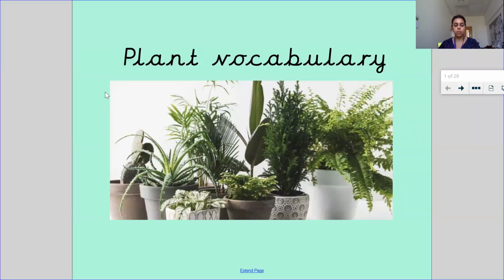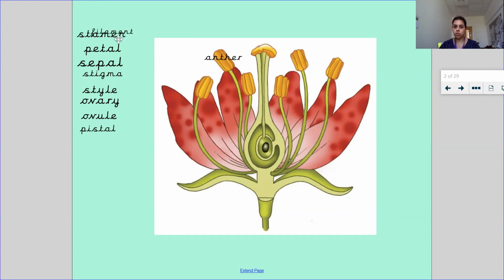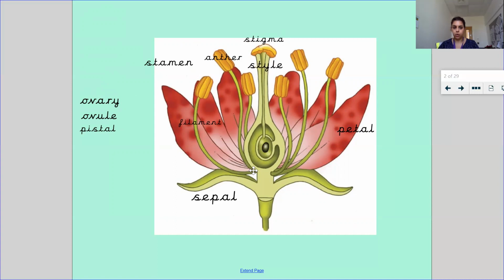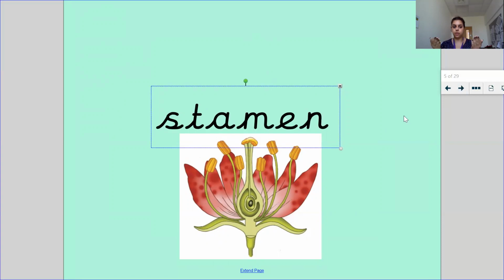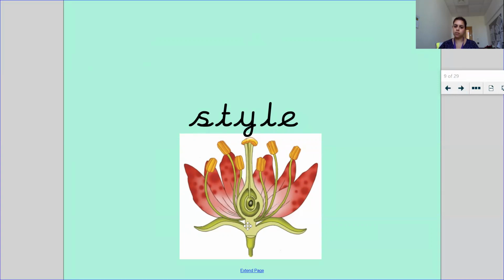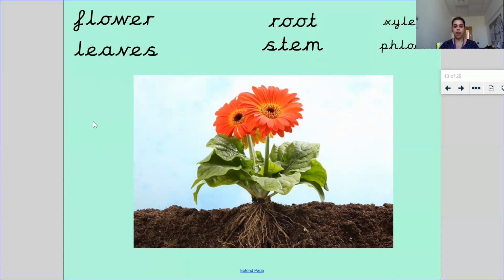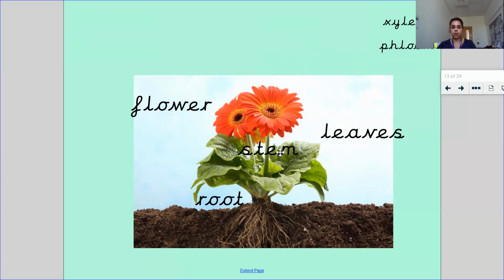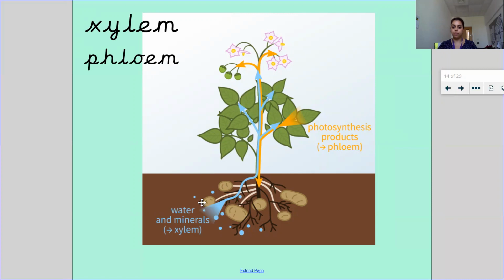Year 3 - Flipped Classroom - Science - Key Vocabulary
Here is the key vocabulary for our Science topic this term.